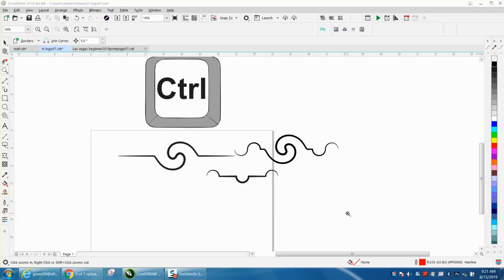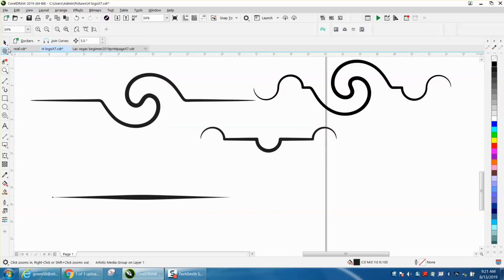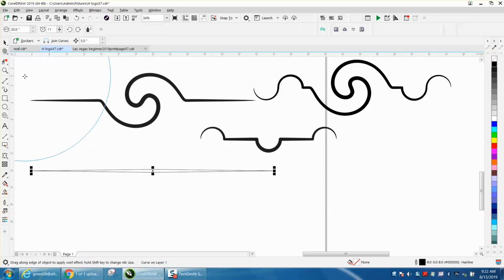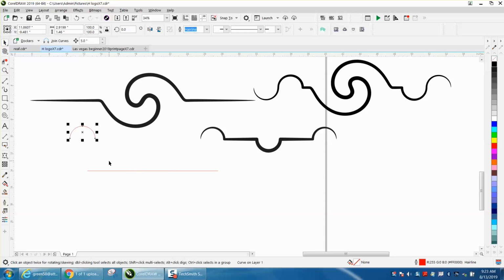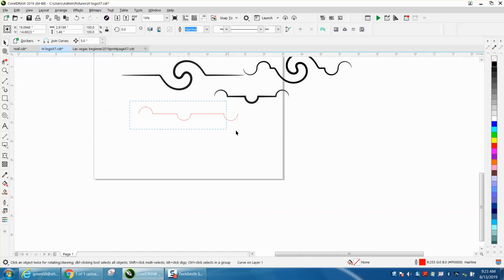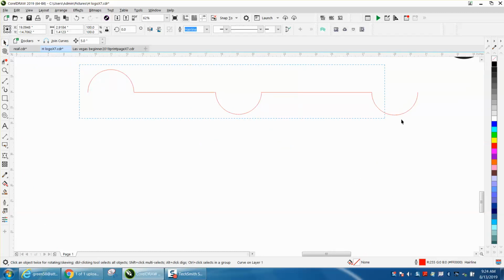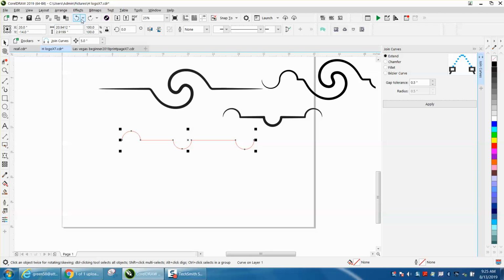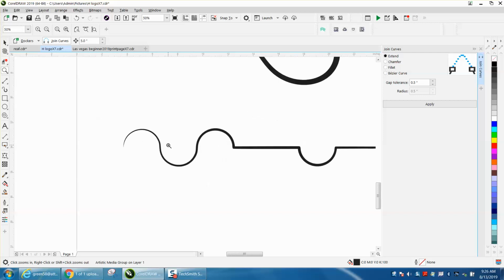Corel Draw Tips & Tricks Make your own Squiggles part 5